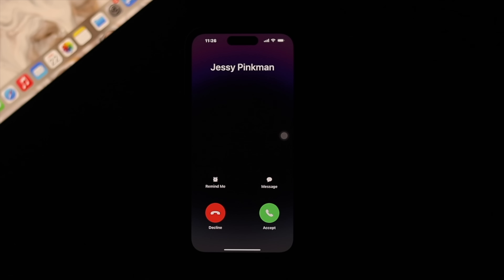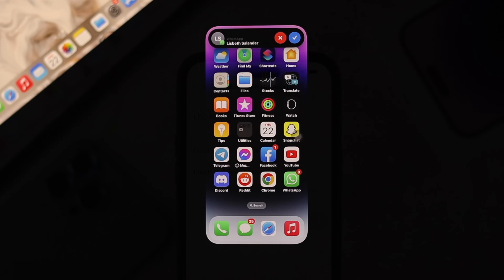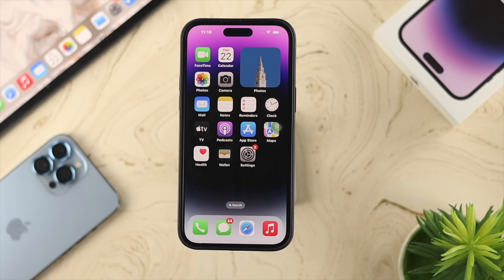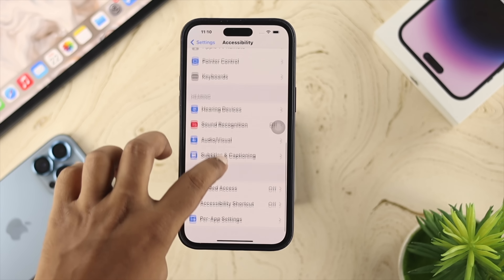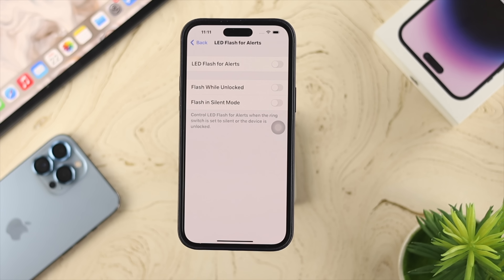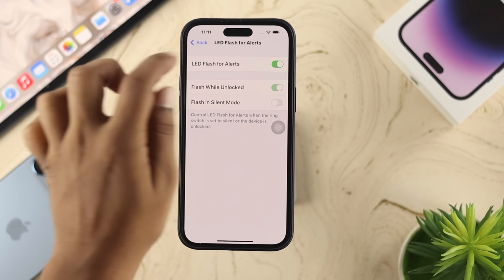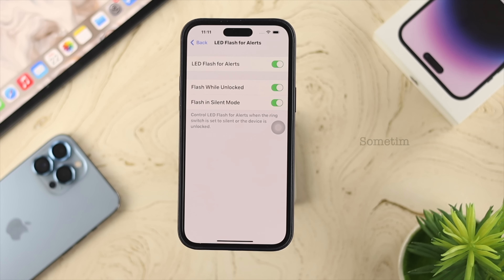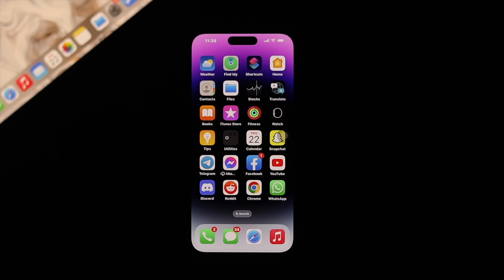iPhone 14's/Pro Max: LED Flash Notifications Alert iOS 16 [Text Messages/Ringing]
Make your iPhone 14 Plus/Pro Max camera LED light flashing while get incoming calls, text messages or any notifications like Facebook, Telegram, Instagram, Discord and WhatsApp.

Follow this easy step-by-step process to enable LED flash notification alerts on iPhone 14,  Plus, Pro, Pro Max.

You can use the same process to turn on LED Flash alert on iPhone 11/12/13 Pro Pro Max or mini or any iPhone running on iOS 16 or later.

0:00 Video Overview
0:24 Enable LED Flash Notification Alert
1:12 Caution